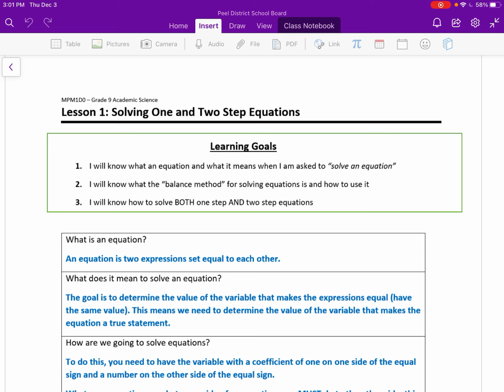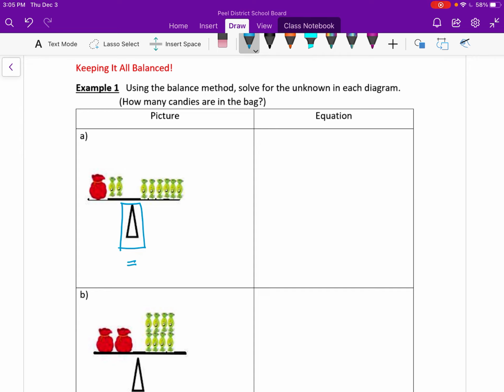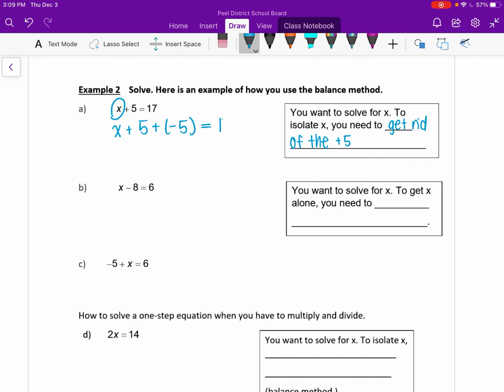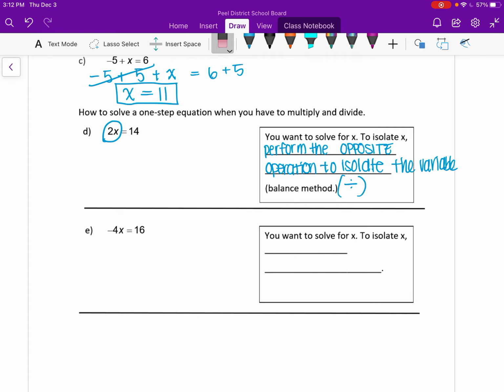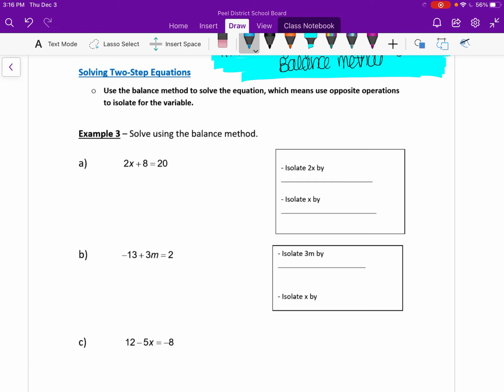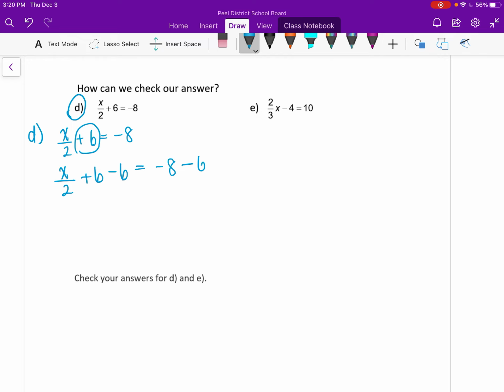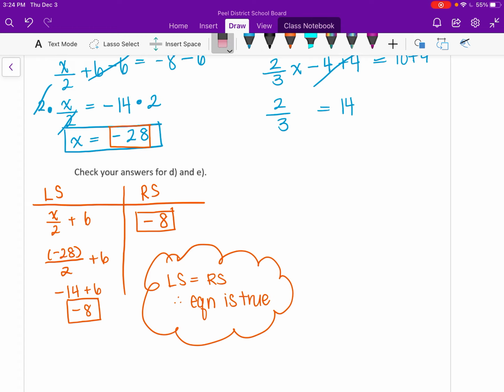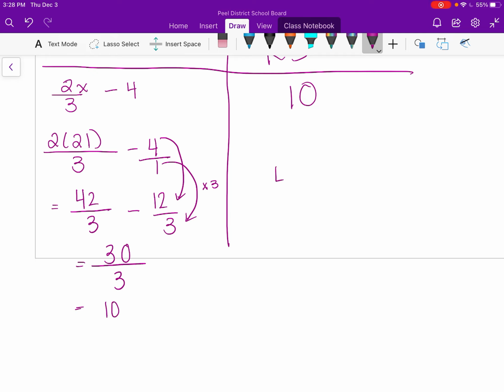3.1 Solving One And Two Step Equations